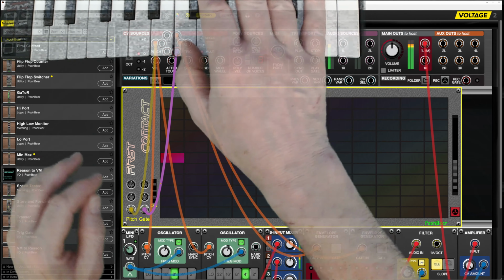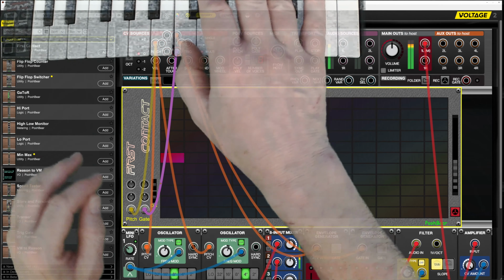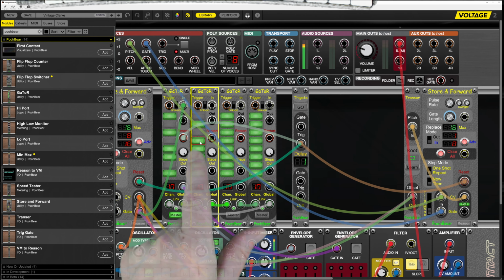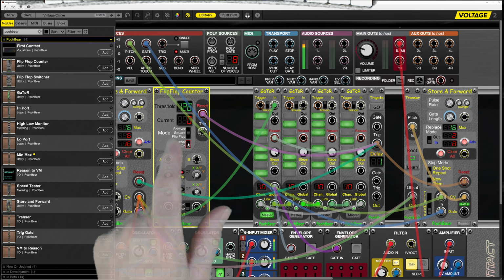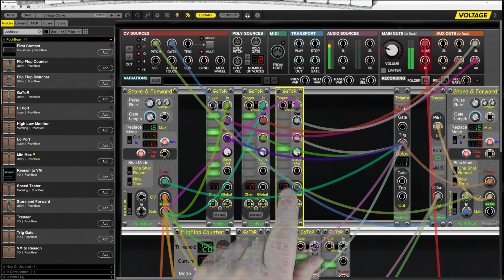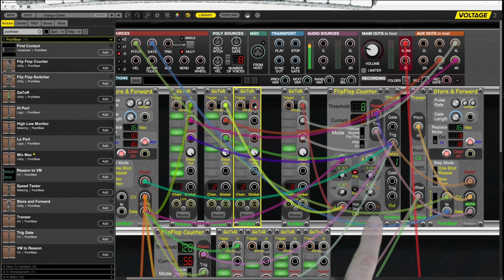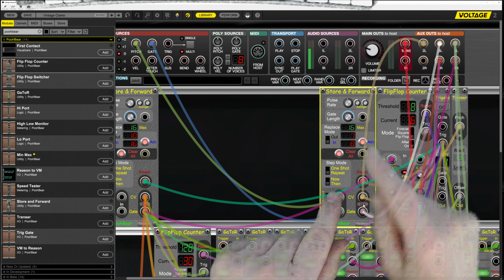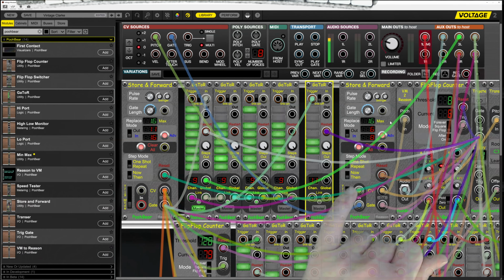Poohbear's Modules Pre-Release Demo No. 1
Just a demo of me using a number of my new modules from the PoohBear Goodie Bag Bundle in Voltage Modular.